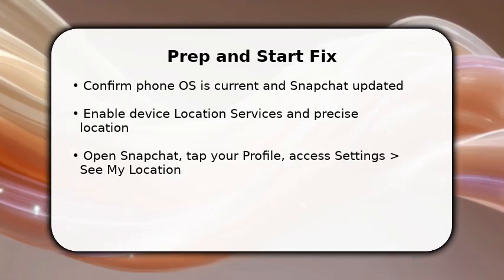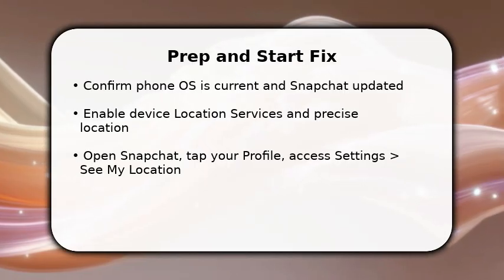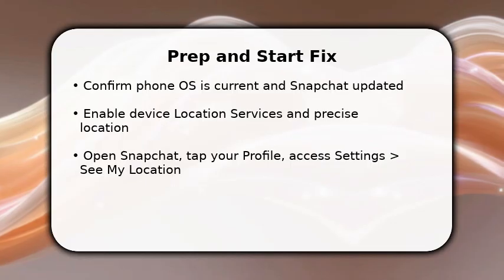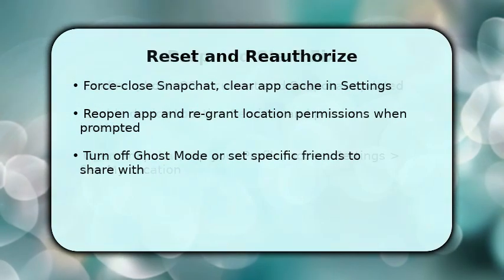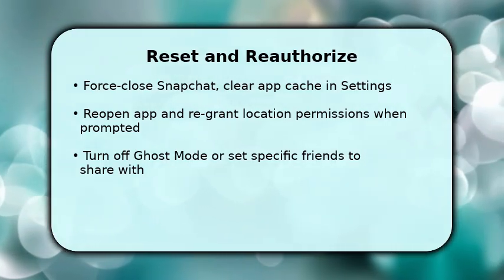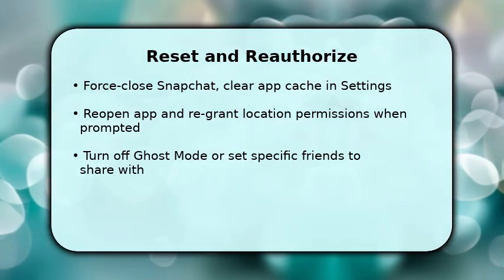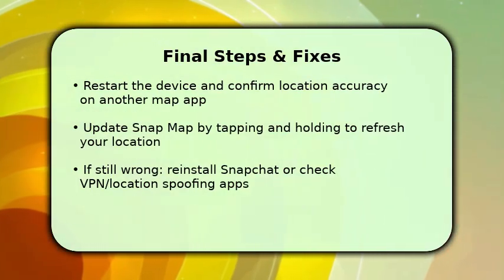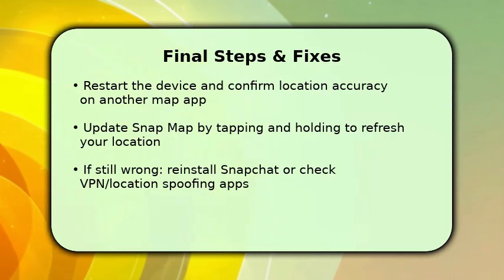How to Fix Live Location on Snapchat - Easy Guide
How to Fix Live Location on Snapchat - Easy Guide | 🔒 Surfshark VPN Deal — Stay private and secure. $1.99/mo + 3 Months Free ▸

Discover the simple steps to enable and fix your live location on Snapchat with our easy guide. Learn how to use this feature effectively for enhanced social interactions, ensuring privacy settings are adjusted correctly before sharing.

Snapchat, live location, enable, fix, privacy setting, social interaction, share live on Snapchat, location services, user guide